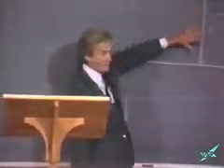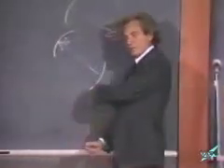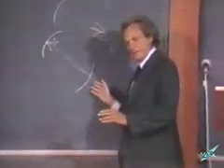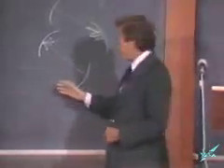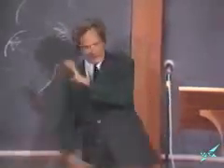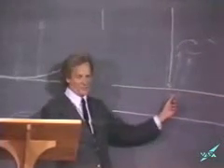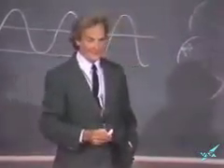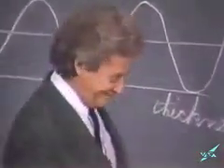Richard Feynman Lecture on Quantum Electrodynamics: QED. 6/8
Richard Feynman gives us a lecture on Quantum electrodynamcis, the theory of photons and electron interactions which incorporates his unique view of the fundamental processes that create it. one of the 3 winners of the 1965 Nobel prize in Physics for his work, Feynman is was an expert on quantum mechanics and developed the Path Integral formulation of Relativistic Quantum mechanics, used in Quantum Field Theory, interpreted the Born series of scattering amplitudes as vertices and Green's function propagators in his famous diagrams, the Feynman Diagrams, and also worked on the fundamental excitations in Liquid Helium leading to a correct model describing superfluidity using phonons, maxons and rotons to describe the various excitation curves.
other fields of work include the Feynman-Hellmann Theorem, which can relate the derivative of the total energy of any system to the expectation value of the derivative of the Hamiltonian under a single parameter, e.g volume.
he also worked on the Rogers Commission report during the investigation of the 1986 Space Shuttle Challenger disaster, where Feynman famously demonstrated how the Booster Rocket O-rings, which are elastic sealing joints, became less resilient and subject to seal failures at ice-cold temperatures by immersing a sample of the material in a glass of ice water- his high intelligence and independant way of looking at the world often made him "a real pain" in the eyes of other, less skilled, Commission members.
Feynman's own investigation reveals a disconnect between NASA's engineers and executives that was far more striking than he expected. His interviews of NASA's high-ranking managers revealed startling misunderstandings of elementary concepts, such as safety proceedures.
Although Feynman got plenty of media coverage due to him being on the Commission, he was often told to stay quiet about NASA's more sinister secrets and tactics in space exploration.